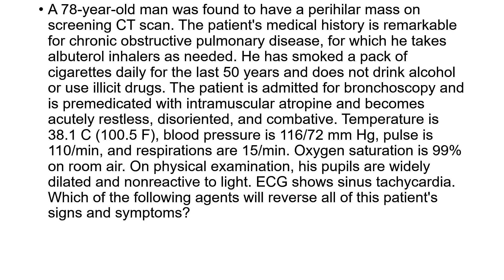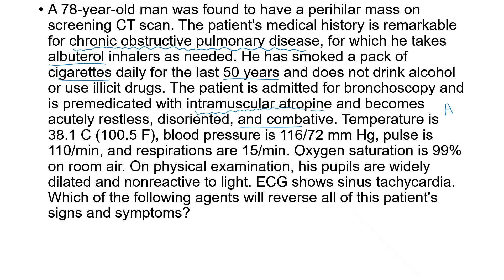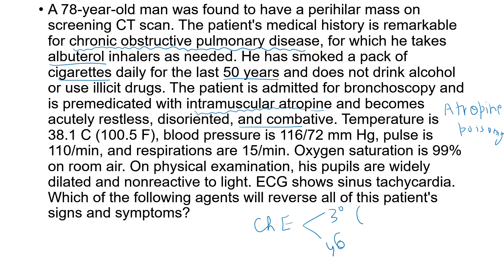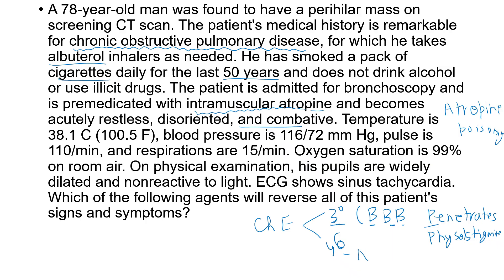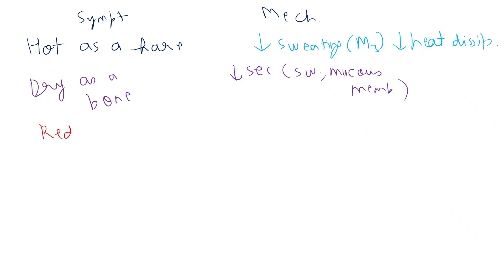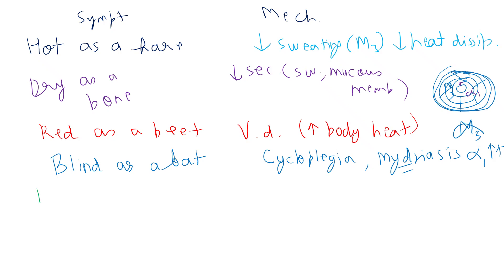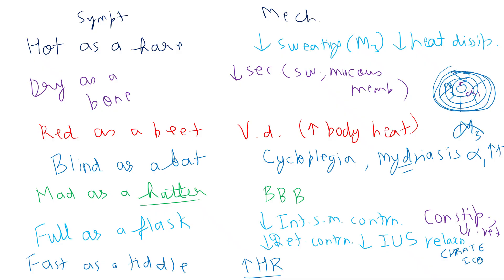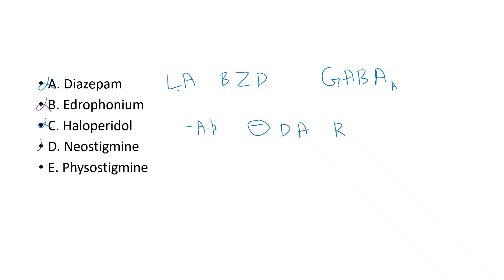5 Things You Must Know About Atropine Poisoning Symptoms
Learn about the symptoms of Atropine poisoning and the antidotes like neostigmine, pyridostigmine, physostigmine, and edrophonium in this informative video.